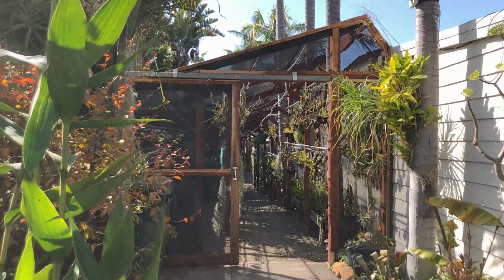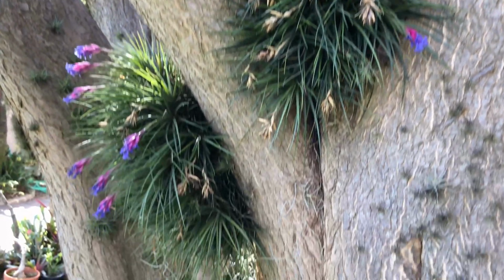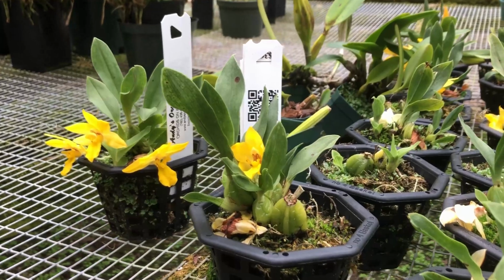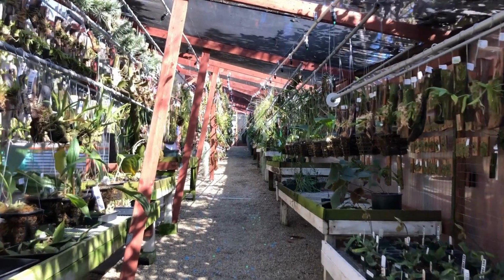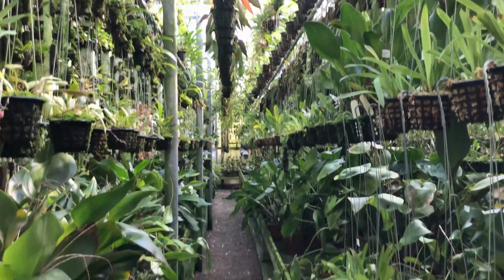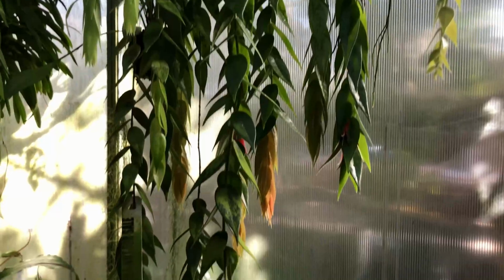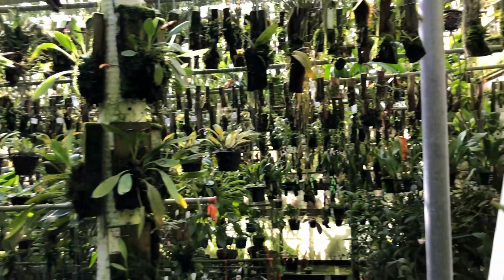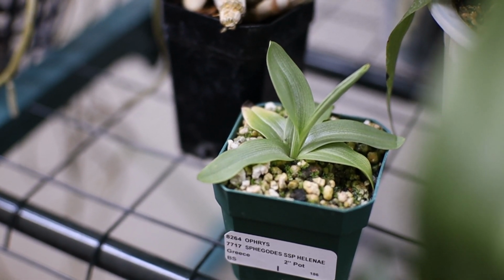Tips to Visiting Andy's Orchids - Winter 2021 Open House Orchid Nursery Tour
In this episode, I'll dive a little deeper into my experience at Andy's Orchids. I recently went to the Winter 2021 Open House and it was really neat to see what's in bloom this time of year. I'll share with you a few things to know before you go and what to check out if you go visit.

Growing Environment
Orange County, Southern California (USA)
Zone 10B: Subtropical/Hot-semi arid climate - hot, dry summers / mild winters with low to moderate rainfall

Average Summer Outdoor Temperatures: 63-83F
Average Winter Outdoor Temperatures: 48-70F
Average Rainfall: 13 inches/year

Indoor Temperatures: 65-85F
Indoor Humidity 40-60%
East/West facing windows

THINGS I USE:
- Self-watering pots
- Sphagnum Moss
- Seedling Bark
- MSU Fertilizer for Well Water
- Nutricote Slow Release Fertilizer
- Seaweed Supplement
- Silica Supplement
- Miticide for Spider Mites
- pH Meter
- TDS Meter
- Plant Moisture Sensor